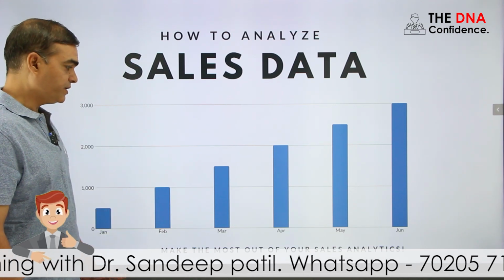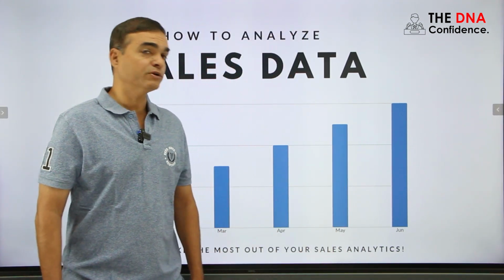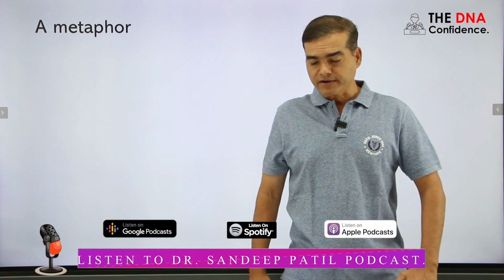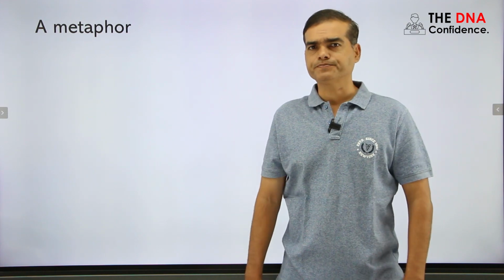How to make a BORING presentation INTERESTING | Present like TED part 4 | by Dr. Sandeep Patil.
Most of the presentations are boring and dull. I am sure you have attended many such presentations. I don't understand why people love to bore others and don't change their presentation style.
I am sure my tips will help you make your presentation more appealing and interesting.

Want to speak fluently and confidently?
Then join my,
"English Communication & Confidence Therapy" -your last hope
 (No Grammar but a blend of Psychology and Habits-a new approach)
Live with me.
For more details email to-